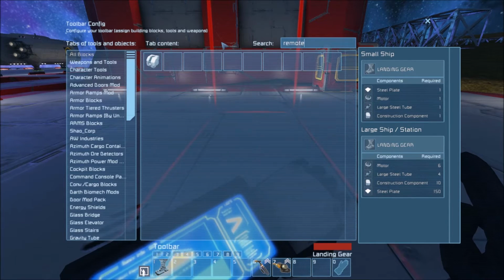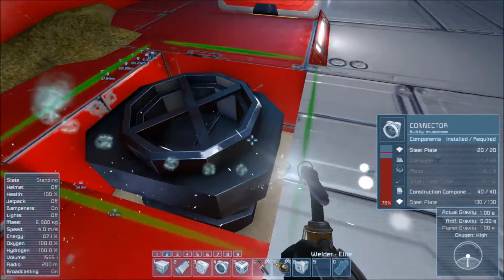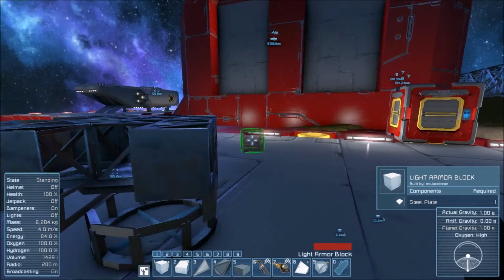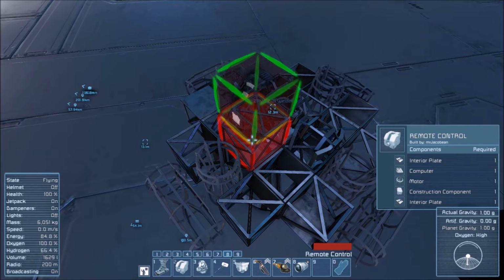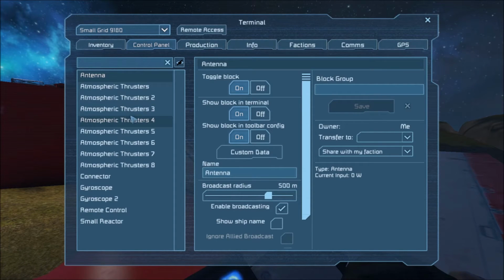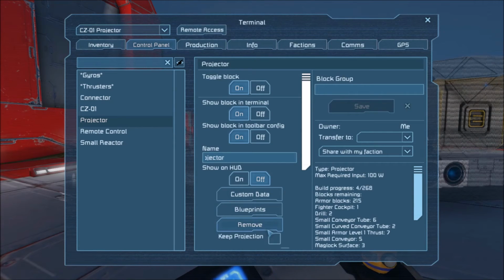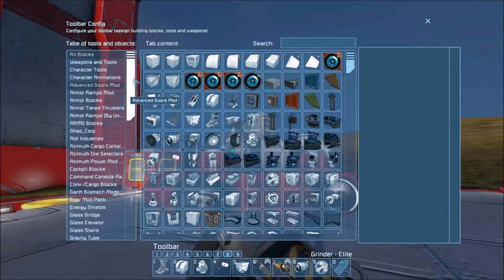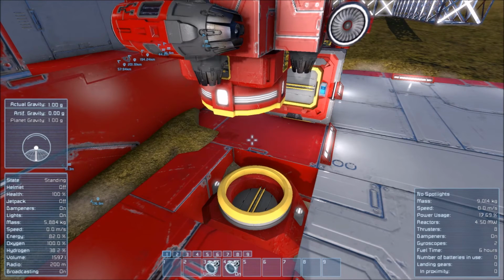Space Engineers - Construction: Projector - Episode 11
Since we need a small ship projector to build small ships, lets make something interesting with that requirement.